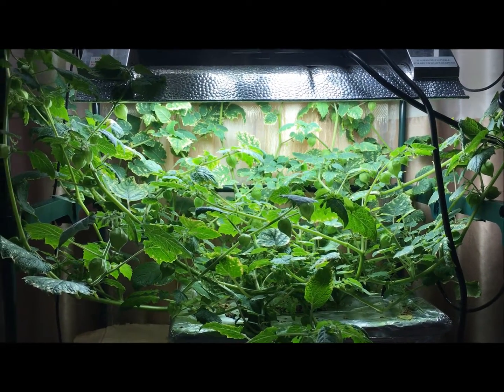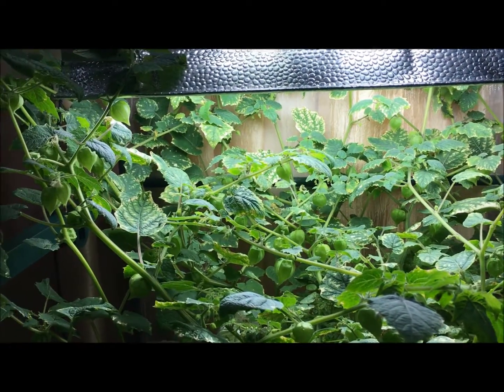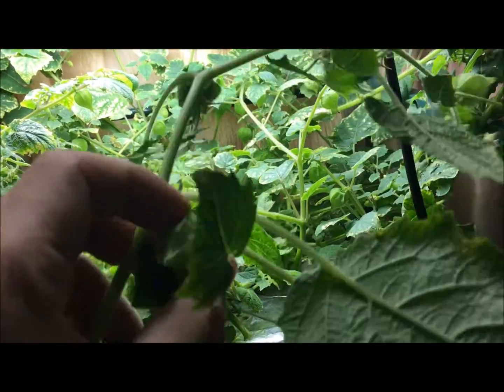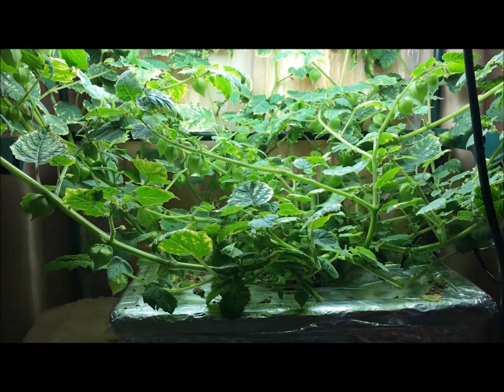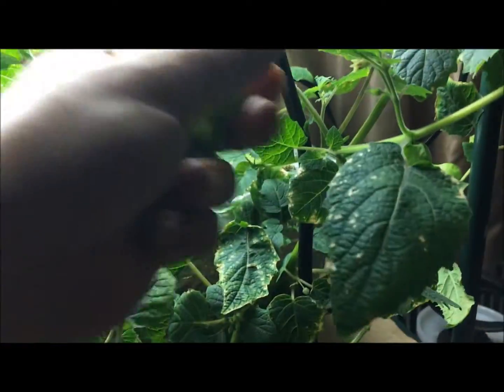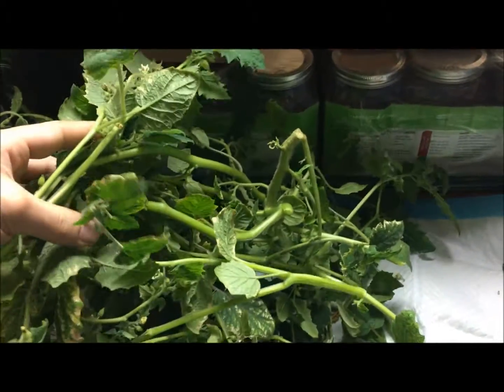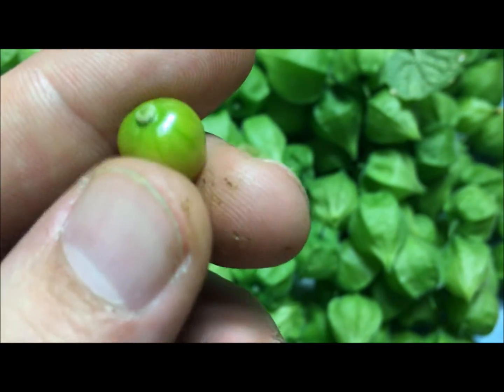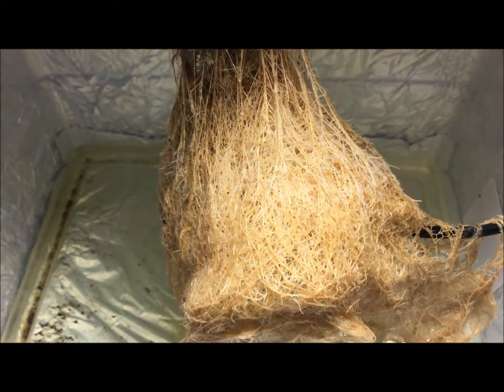Ground Cherry Plant Final Harvest!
Our final harvest with the ground cherry plant. It is time to get ready for winter and make space for all new plants. Delicious leafy greens, and many more to come soon. Learn how to plant and grow ground cherries, easy for beginners!